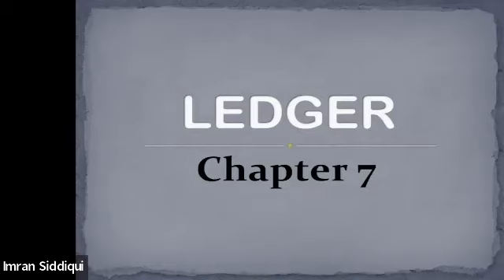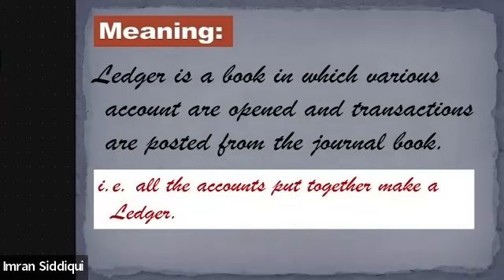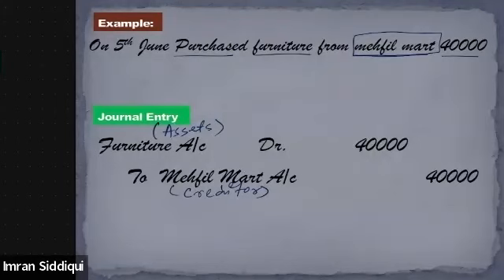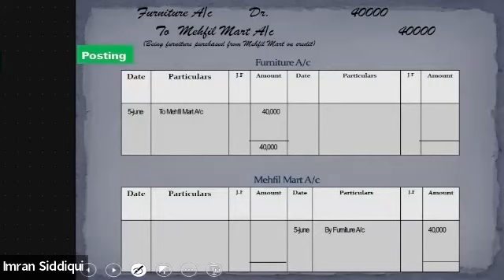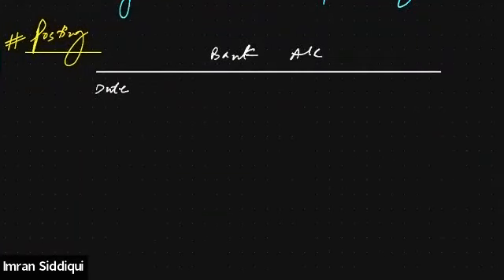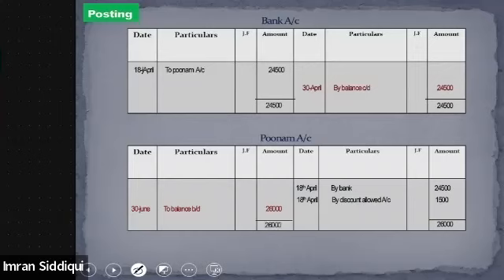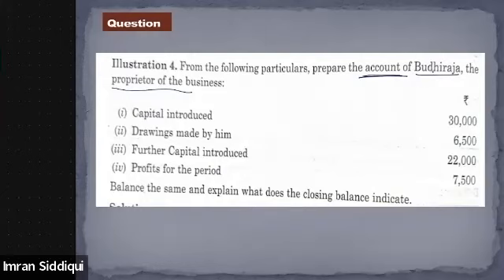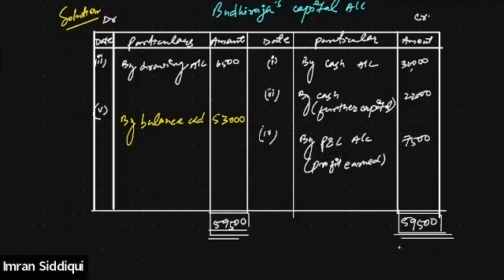Learnivio | Ledger | Lect 22 | 11th MEB | 11-10-2022